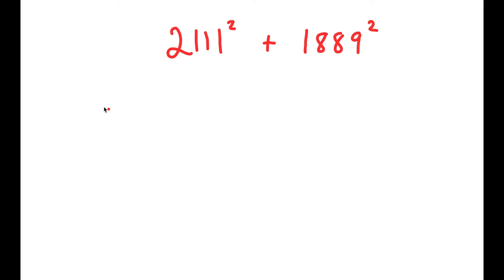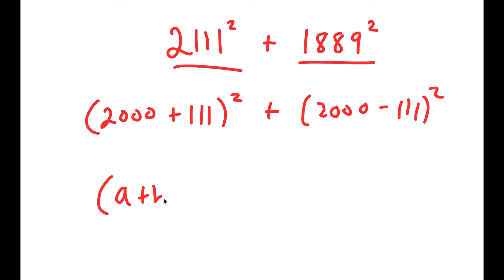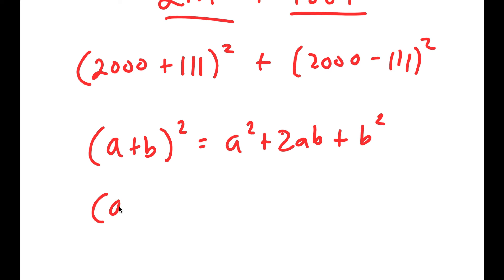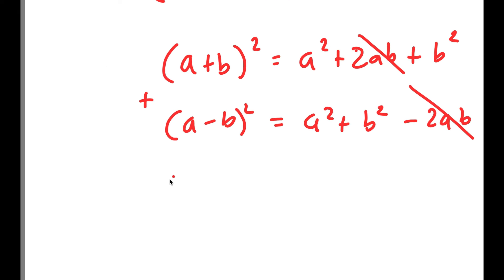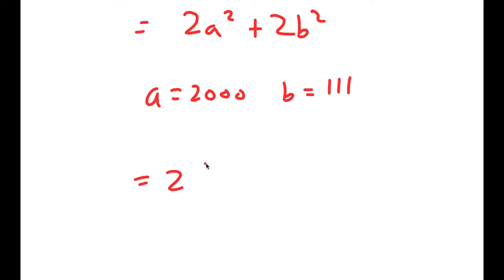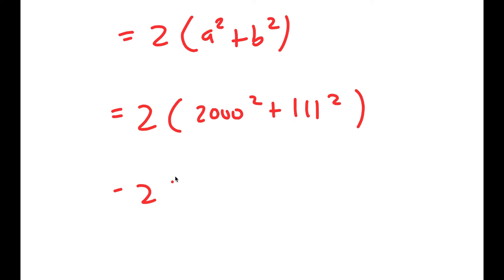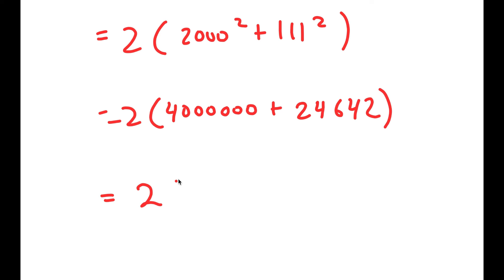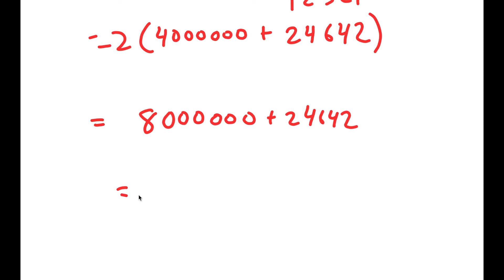Math Olympiad | Can you solve this ? | A Nice Algebra Problem